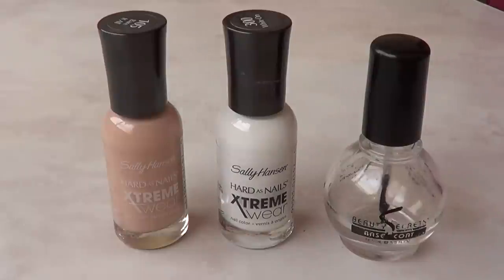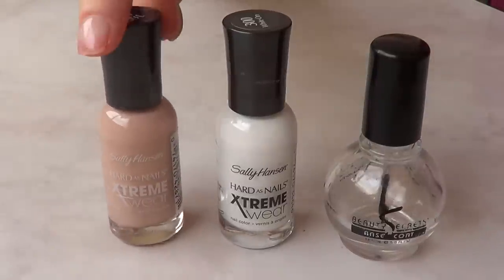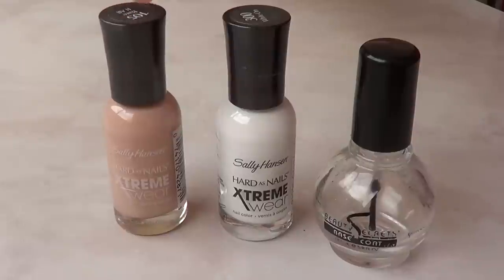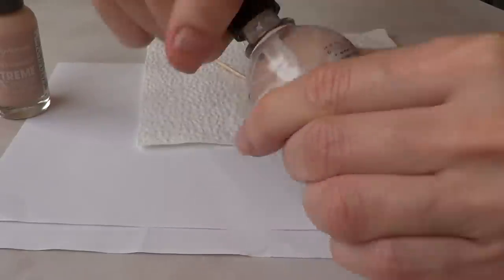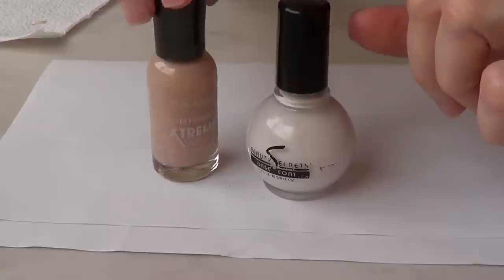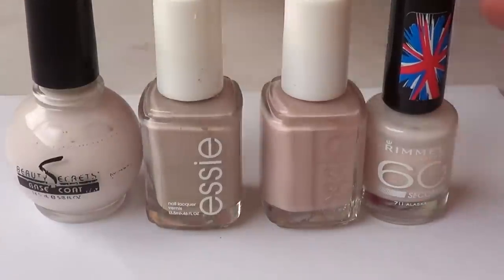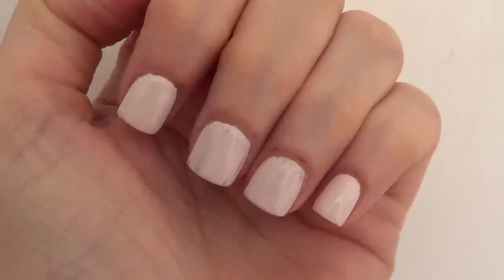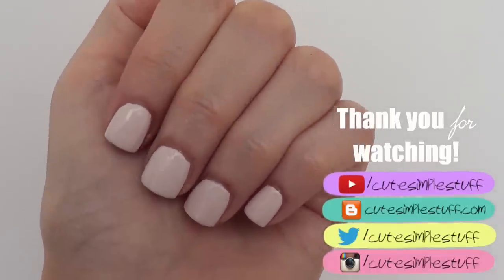DIY Nude Nail Polish